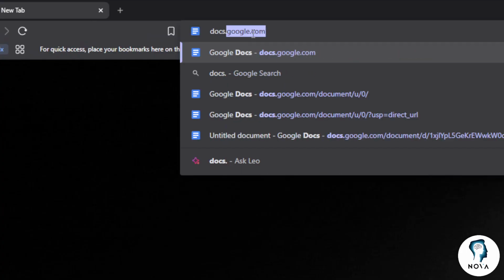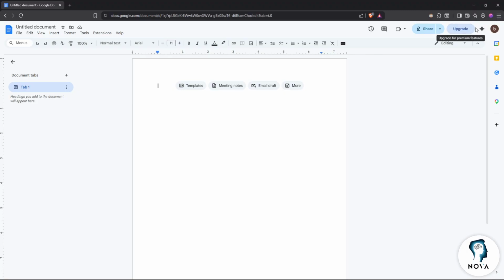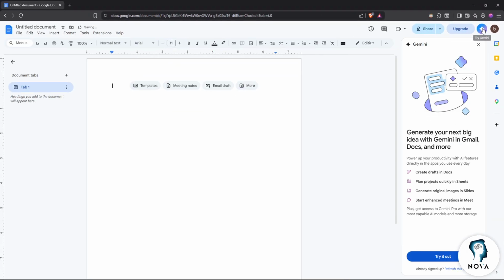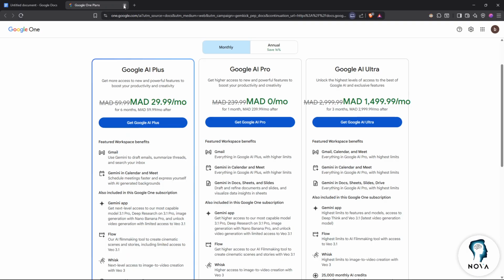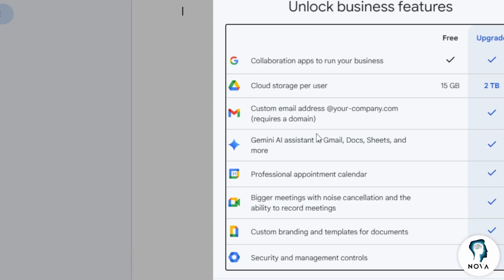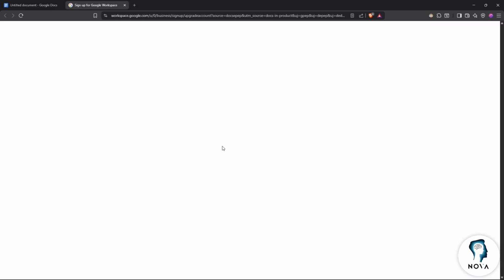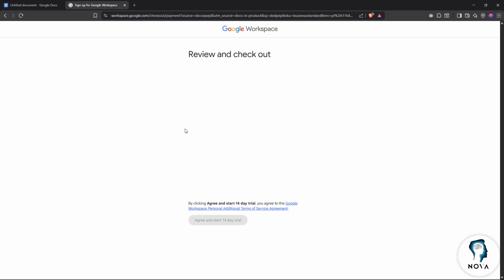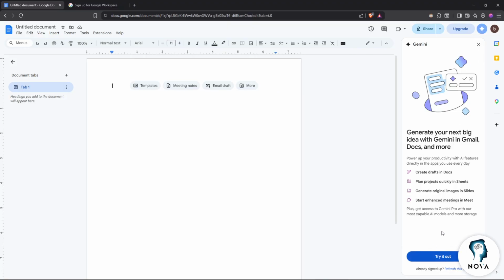How To Connect Gemini To Google Docs - Step by Step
How to connect Gemini to Google Docs and use Gemini AI inside Docs for writing and editing. This video explains how Gemini works with Google Docs, enabling AI features, generating content, and improving documents. It also covers requirements, limitations, and fixes if Gemini is not showing in Google Docs.